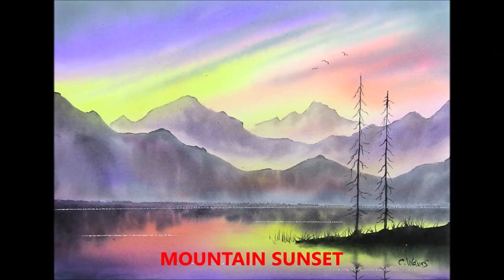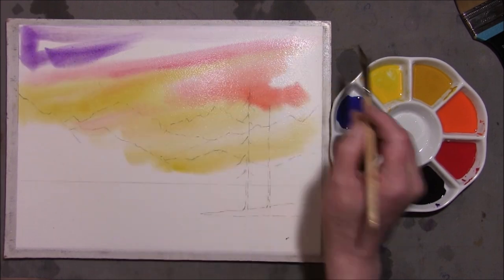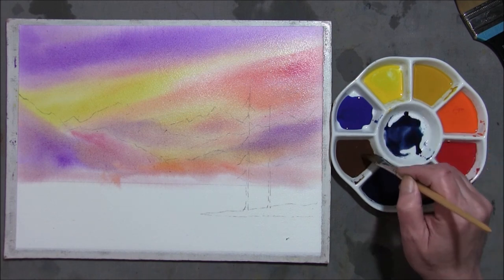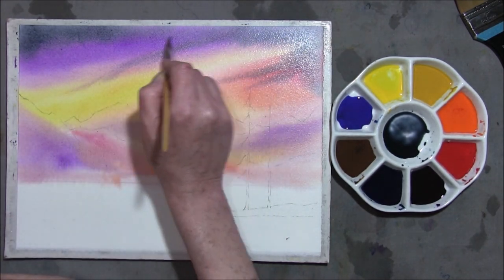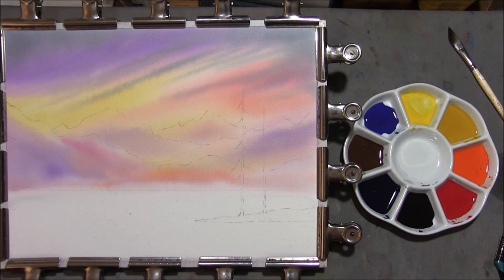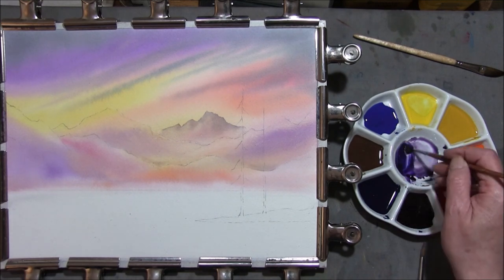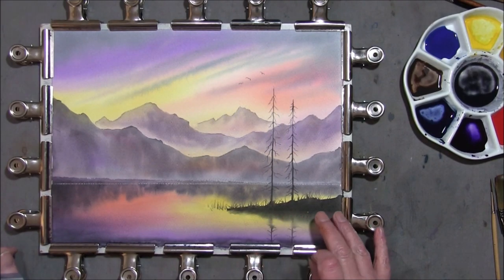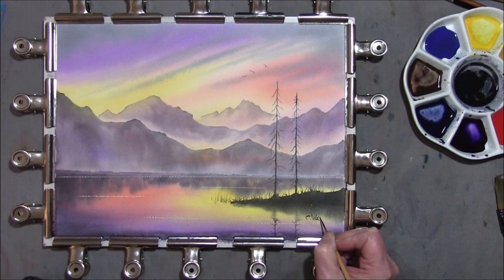PAINT STUNNING SUNSET SKIES WITH WATERCOLORS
Paint a stunning mountain sunset with watercolors,paint a wet in wet soft sunset sky,paint soft glowing mountains with water and reflections from the sky and mountains,improve your skills in watercolor...MOUNTAIN SUNSET